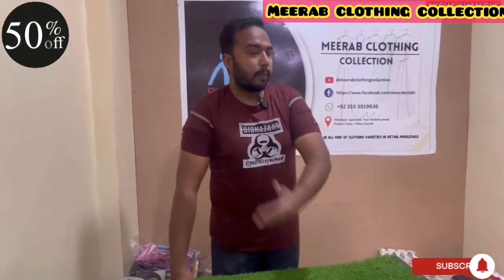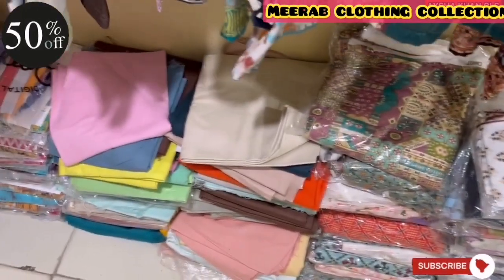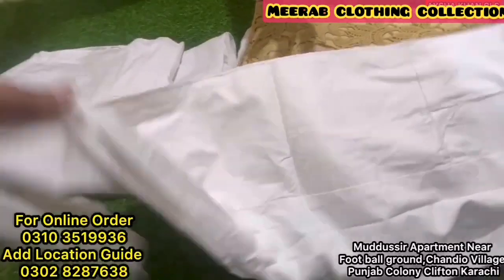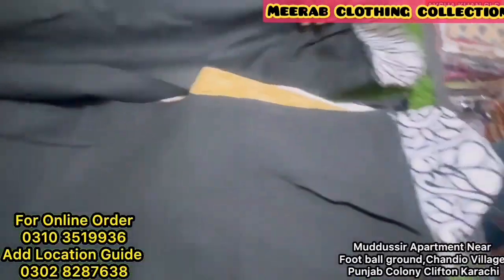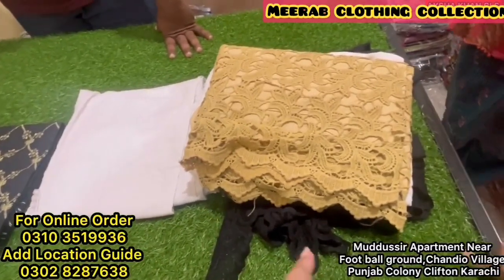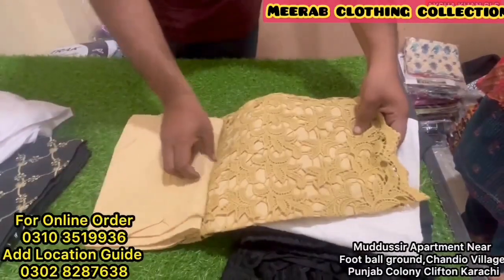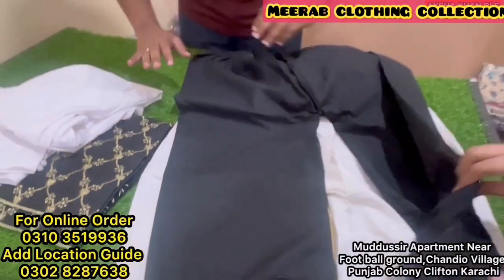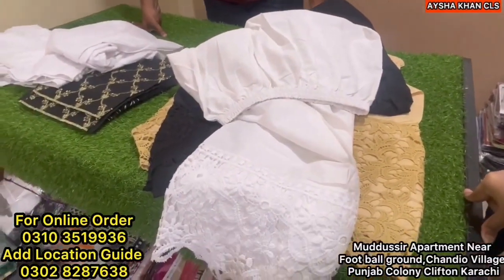Cheap Rate Rs#/250/ High Quality/ Ladies Trouser Wholesale/ Original Brand@meerabclothingcollection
Assalam-O-Alaikum,
We are dealing with unstitched/stitched suits for men/women/kids.

Cheap Rate Rs#/250/ High Quality/ Ladies Trousers Wholesale/ Original Brand @meerabclothingcollection ​

All Over Pakistan (Cash on delivery)

wholesale market
wholesale clothing vendors
the textile blogger
wholesale market in karachi
karachi wholesale market
karachi wholesale cloth market
ladies trouser cutting and stitching
women pant cutting
women pant cutting and stitching
ladies pant cutting and stitching
women pant cutting
branded clothing
wholesale cloth
mens clothes
streetwear brands
branded shirts for men
sustainable clothing brands
top fashion brand
charizma pk
fashion brand
polo tracksuit
fast fashion brands
fashion brand company
sportswear brand
baobab polo shirt
mens designer clothes
bareeze sale
designer dresses for women
best clothing brands
zara shirts men
streetwear clothing
charizma sale
sustainable fashion brands
wholesale clothing vendors
pakistani clothing brands
milano clothing
khadi clothes
mens designer shirts
zara trousers women
hype clothing
elan clothing
ethical clothing brands
luxury clothing brands
big mens clothing
custom polo shirts
popular clothing brands
top clothing brands
top designer brands
top sportswear brands
monark clothing
zegna suits
men's clothing brands
polo clothing
designer polo shirts
best streetwear brands
activewear brands
human made clothing
expensive clothing brands
gasp clothing
clothing vendors
shirt brands
kayseria winter collection 2022
korean clothing brands
mens designer tracksuits
charizma sale 2022
junaid jamshed clothing
mens activewear
naya clothing
mens designer sale
most expensive clothing brands
wholesale boutique clothing
famous clothing brands
warda clothing
dress brands
zeen clothing
motifz sale
legends clothing
bareeze winter collection 2022
top 10 branded shirts for men
paul smith shirts
clothing business
top clothing brands in the world
alfani shirts
women clothing brands
nicce clothing
khadi shirts
good clothing brands
ethical clothing
british clothing brands
womens sportswear
wholesale clothing websites
zara suits for men
mens designer polo shirts
essential clothing brand
bareeze sale 2022 with price
bareeze summer collection 2022
best clothing brands for men
mens designer clothes sale
nicce tracksuit
fashion designer dress
paul smith clothing
cherokee clothing
top 100 luxury fashion brands
hang ten clothing
pranjul readymade dress
athleisure brands
giordano shirts
george clothing brand
merona clothing
vlone clothing
timberland shirts